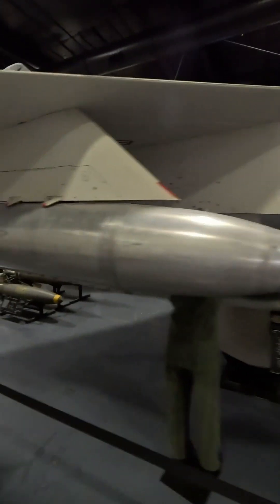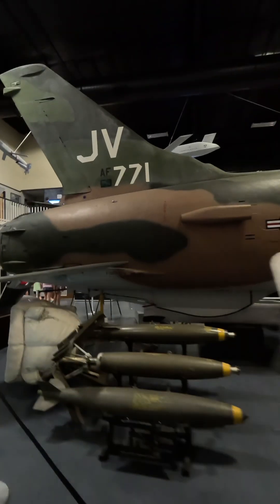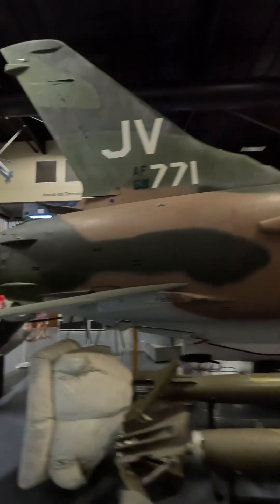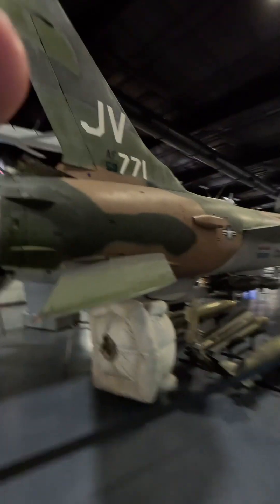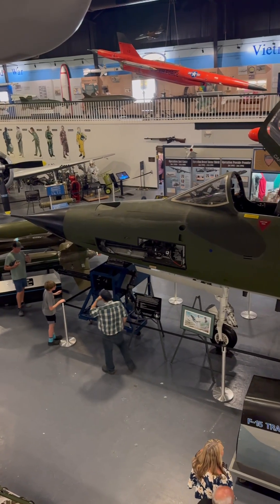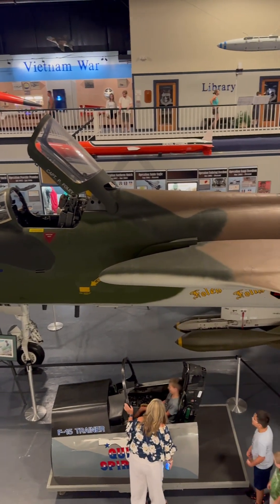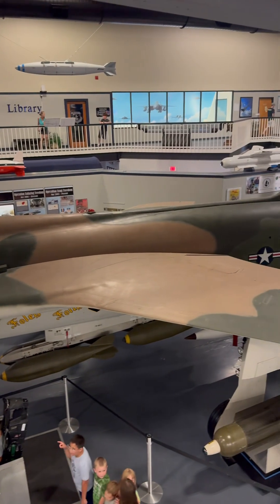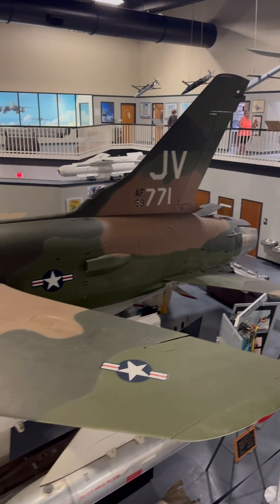Republic F-105 Thunderchief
The Republic F-105 Thunderchief is an American fighter-bomber that served with the United States Air Force from 1958 to 1984. Capable of Mach 2, it conducted the majority of strike bombing missions during the early years of the Vietnam War; it is the only American aircraft to have been removed from combat due to high loss rates. It was originally designed as a single-seat, nuclear-attack aircraft; a two-seat Wild Weasel version was later developed for the specialized Suppression of Enemy Air Defenses (SEAD) role against surface-to-air missile sites. The F-105 was commonly known as the "Thud" by its crews.

As a follow-on to the Mach 1 capable North American F-100 Super Sabre, the F-105 was also armed with missiles and a rotary cannon; however, its design was tailored to high-speed low-altitude penetration carrying a single nuclear weapon internally. First flown in 1955, the Thunderchief entered service in 1958. The single-engine F-105 could deliver a bomb load greater than some American heavy bombers of World War II such as the Boeing B-17 Flying Fortress and Consolidated B-24 Liberator. The F-105 was one of the primary attack aircraft of the Vietnam War; over 20,000 Thunderchief sorties were flown, with 382 aircraft lost including 62 operational (non-combat) losses (out of the 833 produced). Although less agile than smaller MiG fighters, USAF F-105s were credited with 27.5 kills.

During the conflict, the single-seat F-105D was the primary aircraft delivering heavy bomb loads against the various military targets. Meanwhile, the two-seat F-105F and F-105G Wild Weasel variants became the first dedicated SEAD platforms, fighting against the Soviet-built S-75 Dvina (NATO reporting name: SA-2 Guideline) surface-to-air missiles. Two Wild Weasel pilots were awarded the Medal of Honor for attacking North Vietnamese surface-to-air missile sites, with one shooting down two MiG-17s the same day. The dangerous missions often required them to be the "first in, last out", suppressing enemy air defenses while strike aircraft accomplished their missions and then left the area.

When the Thunderchief entered service it was the largest single-seat, single-engine combat aircraft in history, weighing approximately 50,000 pounds(23,000 kg). It could exceed the speed of sound at sea level and reach Mach 2 at high altitude. The F-105 could carry up to 14,000 lb (6,400 kg) of bombs and missiles. The Thunderchief was later replaced as a strike aircraft over North Vietnam by both the McDonnell Douglas F-4 Phantom II and the swing-wing General Dynamics F-111 Aardvark. However, the "Wild Weasel" variants of the F-105 remained in service until early 1984, at which point they were replaced by the specialized F-4G "Wild Weasel V".

This is on display at the Fort Walton Beach Florida Air Force Museum!